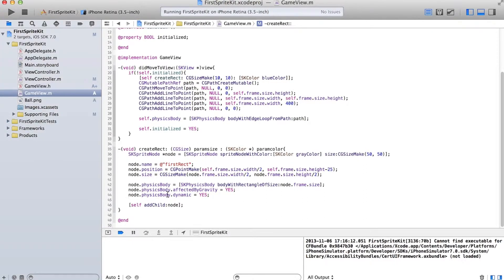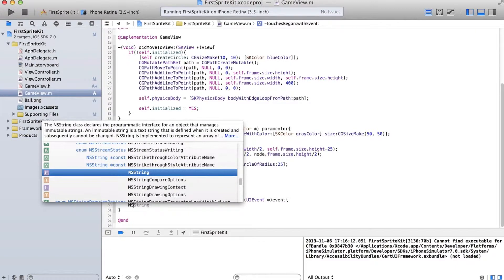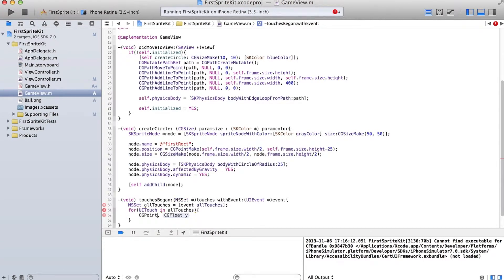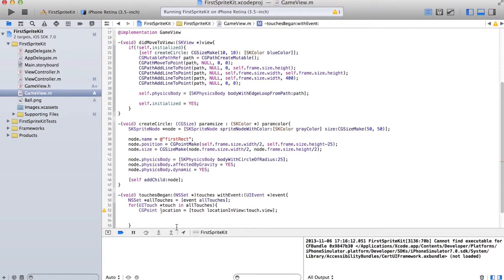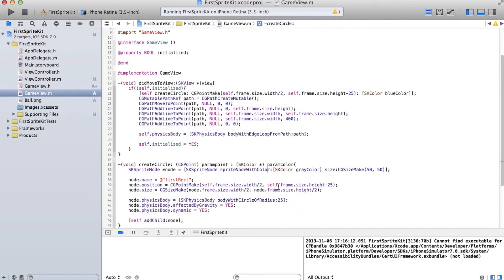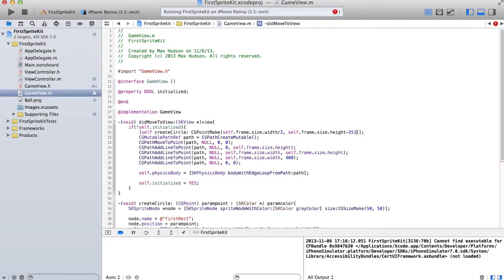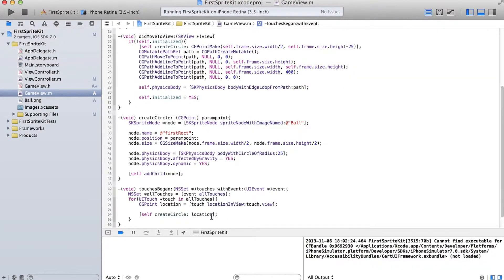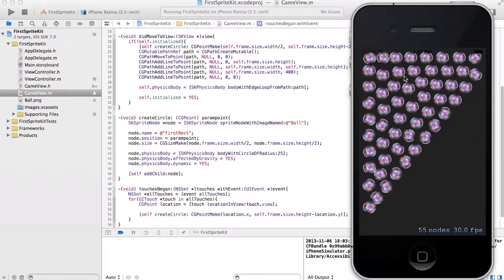touchBegan Event - Xcode SpriteKit Tutorial 6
The 6th video in our Xcode SpriteKit Tutorial series.

In this video we use touchesBegan to create circles at the touches location.